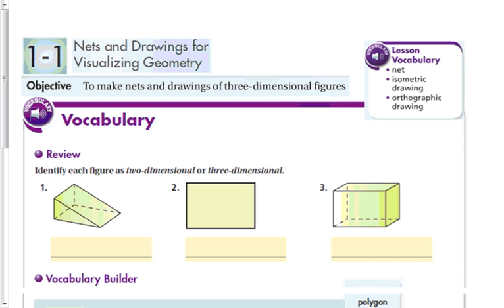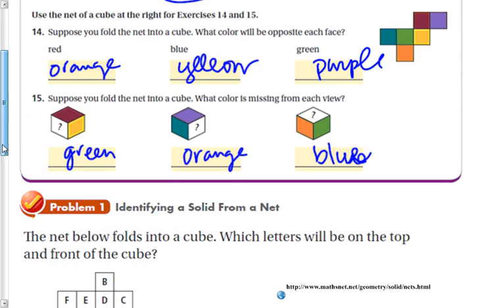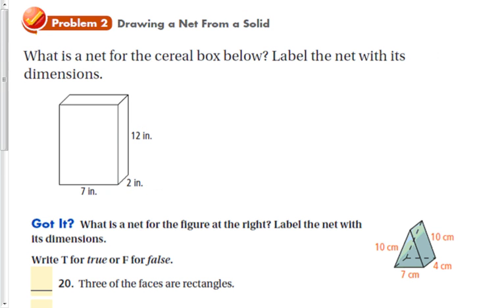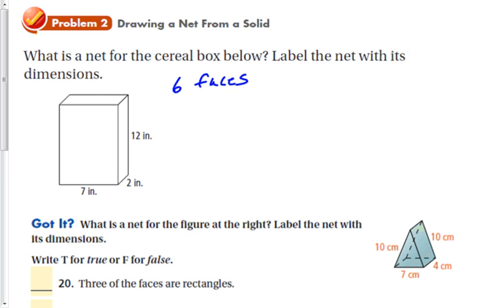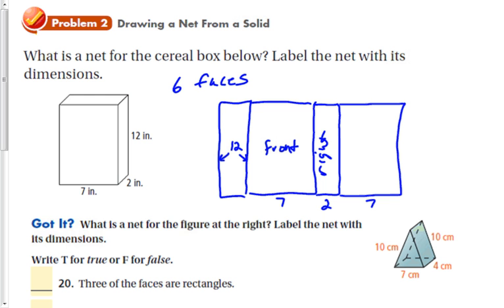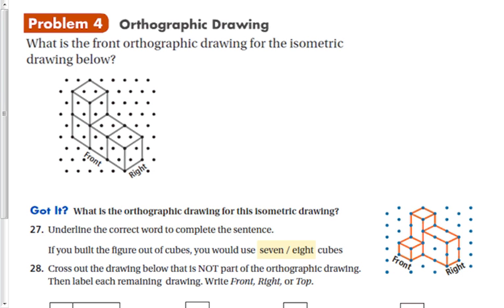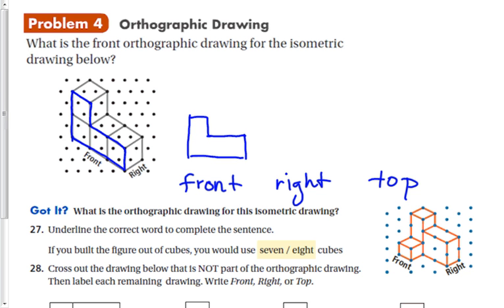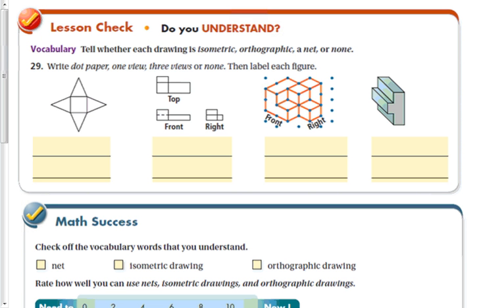Lesson 1 1